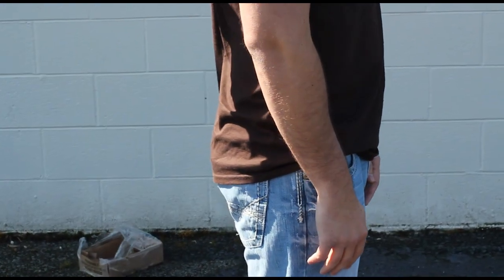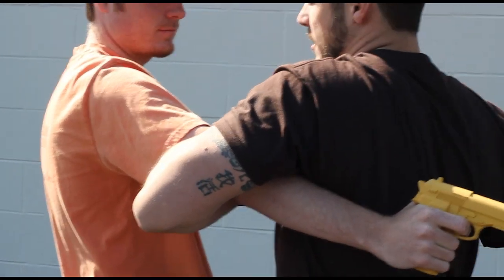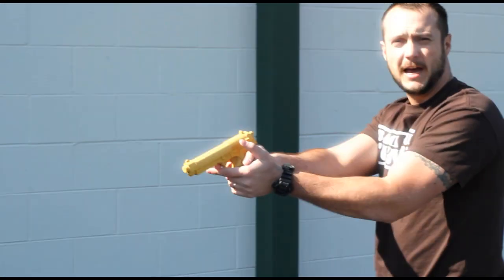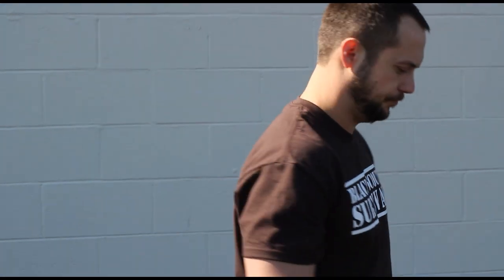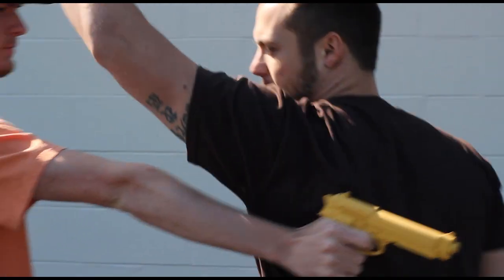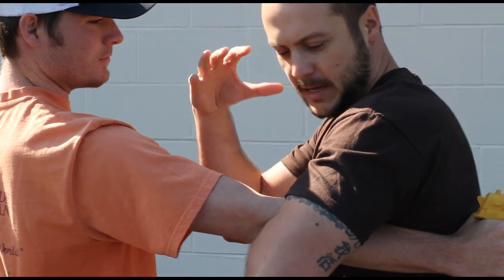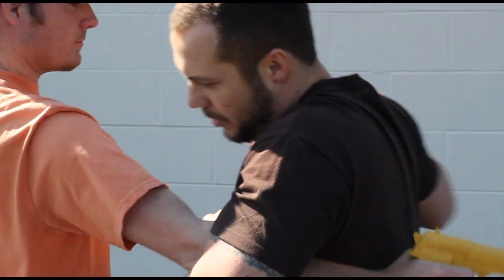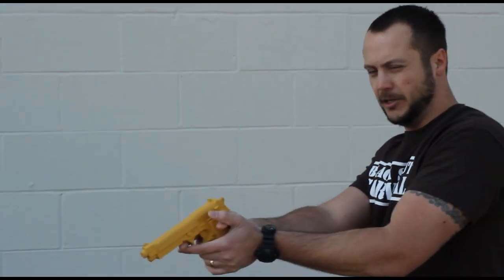Black Scout Tutorials - Urban Tactics II - Pistol Disarm From the Rear II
In this episode, we demonstrate how to disarm an attacker with a gun from the rear in a different method than before.  Remember to only use this tactic if you feel your life will depend on whether or not you disarm this attacker.